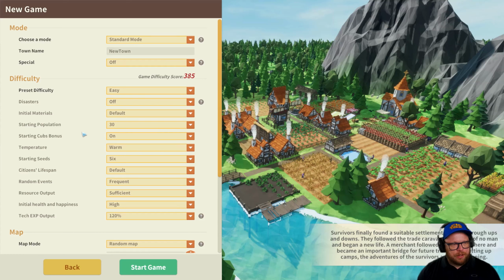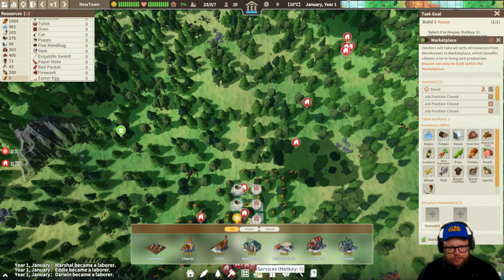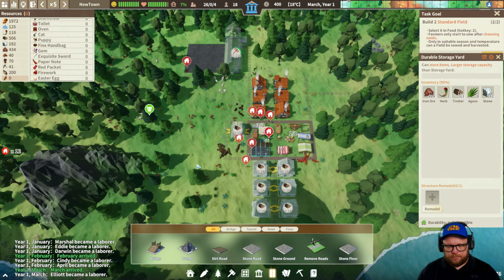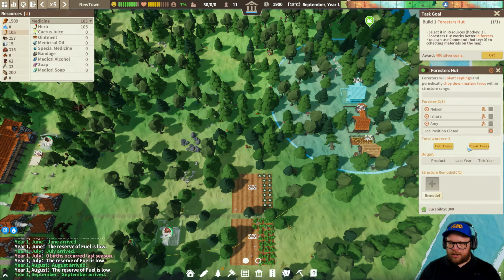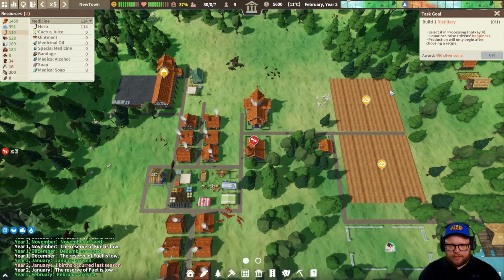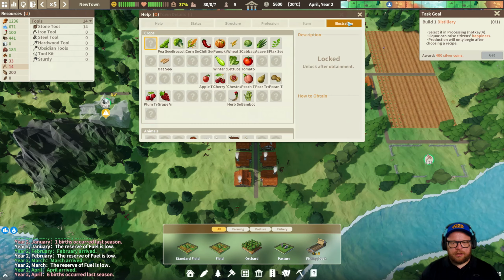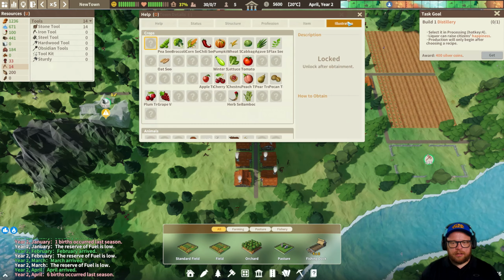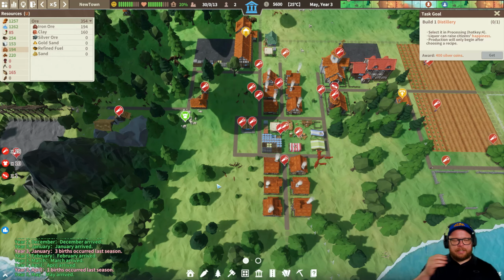Settlement Survival | The Best immersive City Builder Simulator Game | Episode 1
Happy Friday everybody and welcome back to the channel.
In todays new video we take a look at this ‘Banished’ inspired city-builder, where we lead a group of
survivors in their search for a new home.
We can manipulate the landscape, manage limited supplies, plant crops, hunt wildlife, gather resources, and develop trade routes to build a bustling and unique town.
This game has such a massive and intertwined research tree, building to construct and a heap of resources to gather, farm, and process into a massive amount of other unique items.